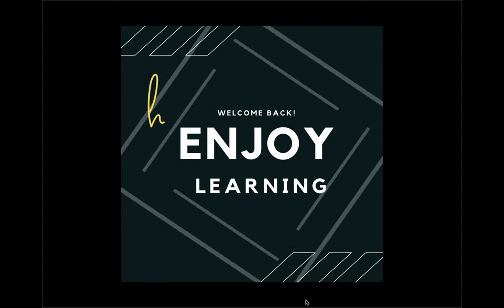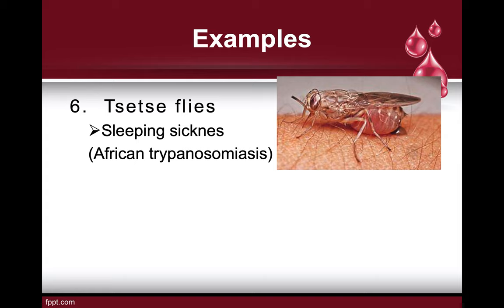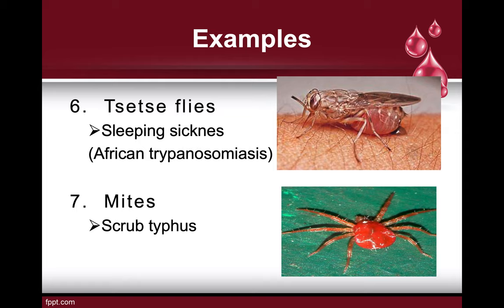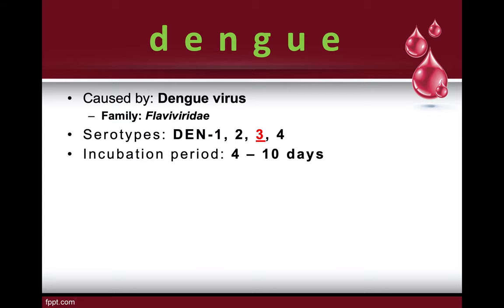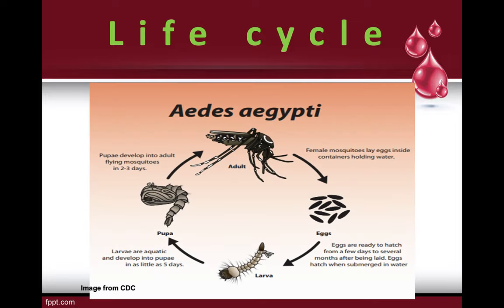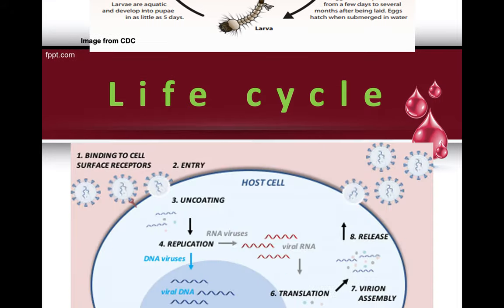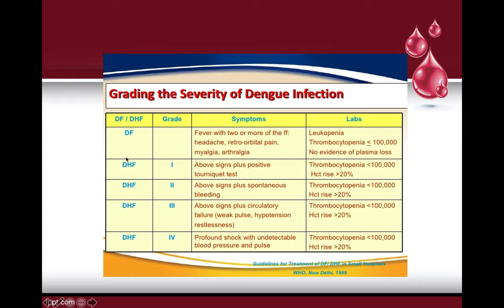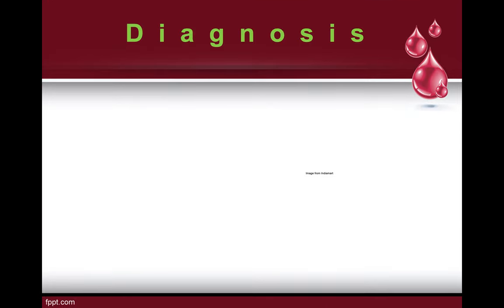VECTOR BORNE DISEASES PART 1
Today we will discuss the vector borne diseases that is common in the Philippines--Dengue, Zika and Malaria